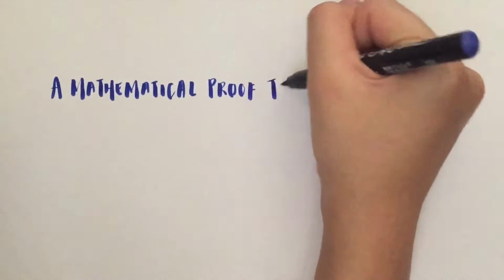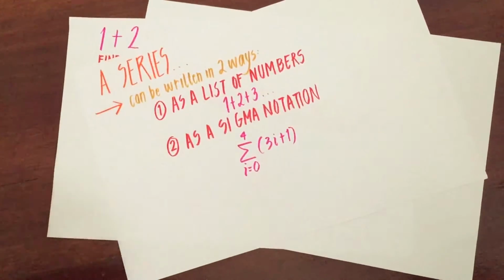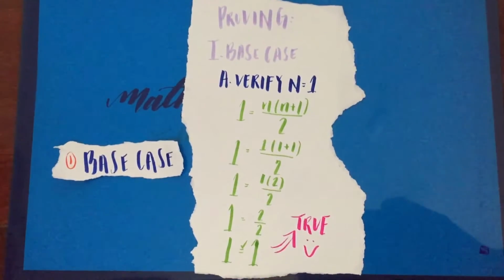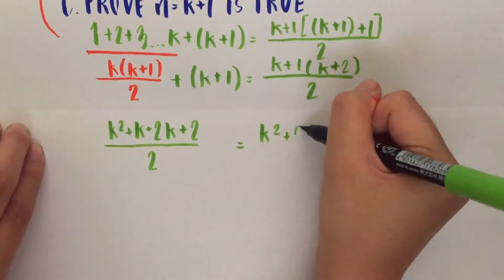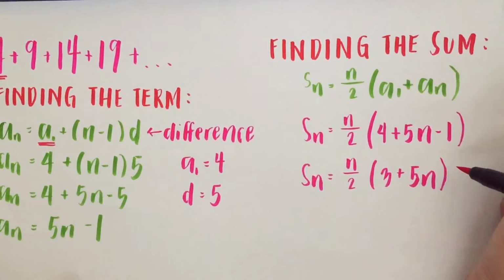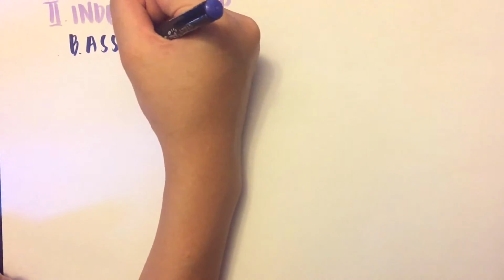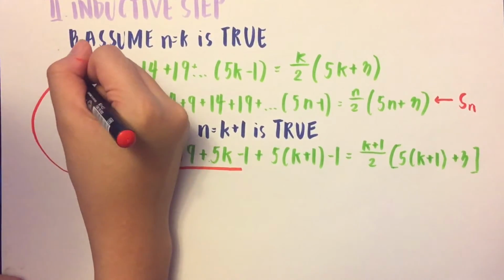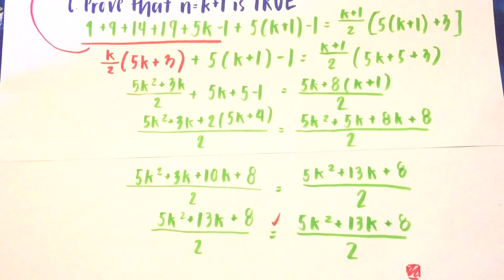Mathematical Induction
By Steffi  and Denise
Grade 11- St. Therese of Lisieux

For: Christ Yves Lazaga

Hi, Sir! Please watch in 1080p. We only want the best for you :)